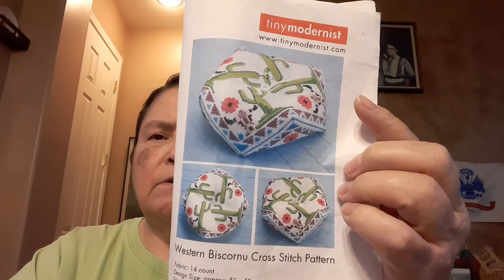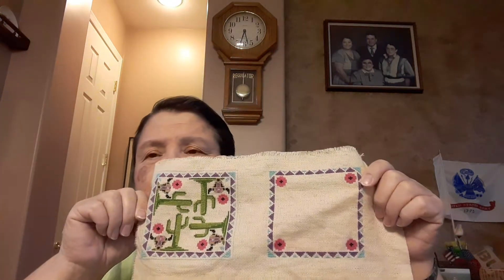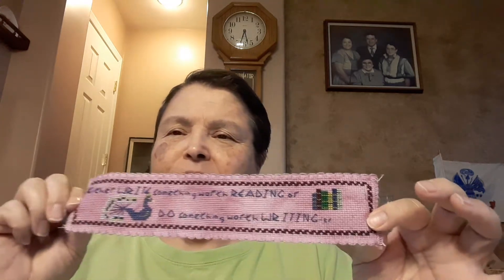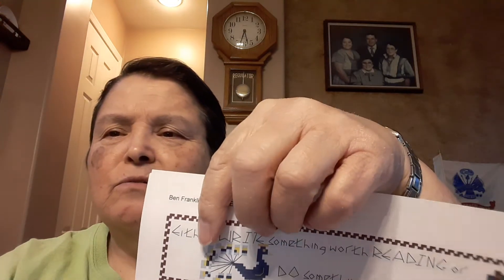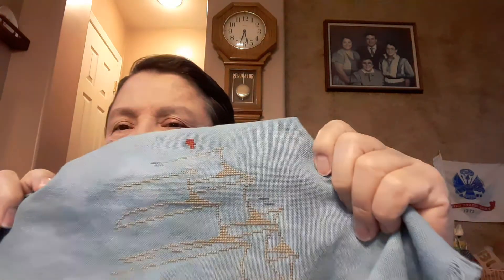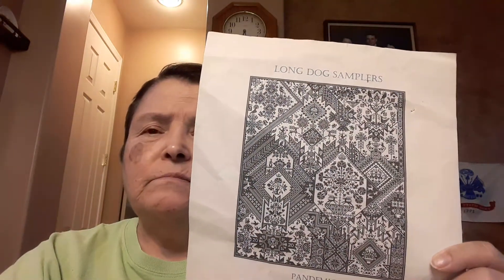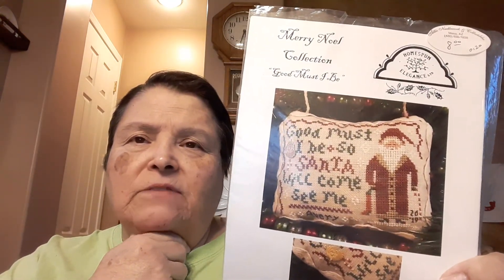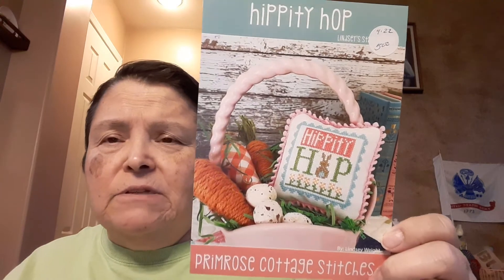Elizabeth Martinez (phantastitches) Flosstube Update #234: WIPGO, Bookmark, & Cross Stitch Camp!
WIPGO Projects
Western Biscornu by Tinymodernist Goal - Finish
Old Clipper Ship by Virginia C. Creekman of Tidewater Originals Goal - 10 Days
Pandemic by Long Dog Samplers Goal - 10 Days

Finish
Ben Franklin Quote Bookmark by Elizabeth Martinez

Cross Stitch Camp
June Challenge: Stitch something that celebrates a holiday (Christmas, July 4th,  Easter, etc.)
July Challenge: Stitch something with a different style of finishing (other than a regular frame) such as a biscornu, drum, pin pillow, etc.
August Challenge: Stitch something new to you - new designer, thread, fabric, specialty stitches, etc.
Don't start until 1st of the month, try to finish by the end of the month.

Etsy Shop
3SistersCreative

Find Me On:
Facebook in the Friday Off the Grid, Stitching With The Housewives, Embroidery.com, Cross Stitch Camp, and One Strand a Night groups as Elizabeth Martinez
Instagram as phantagrae